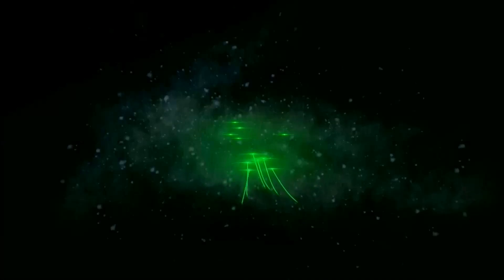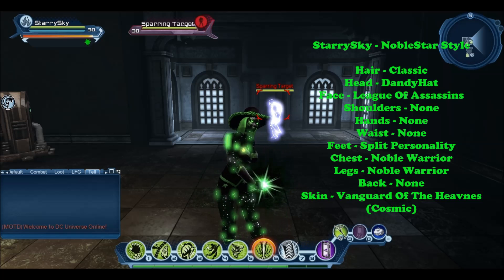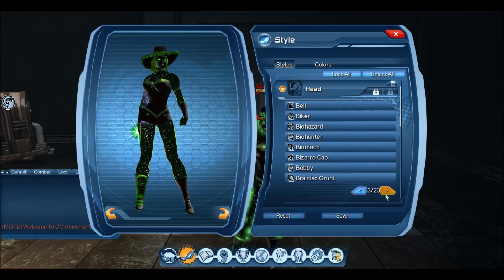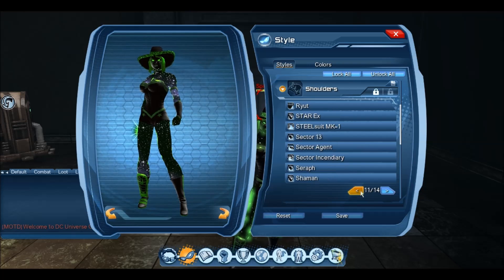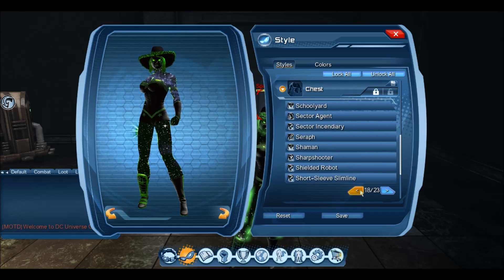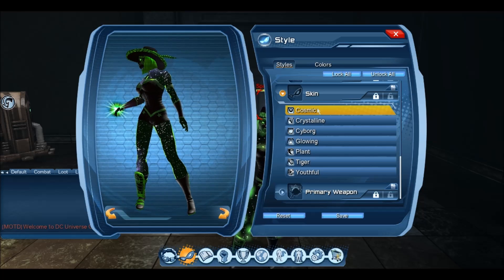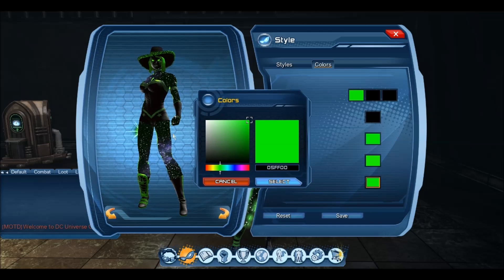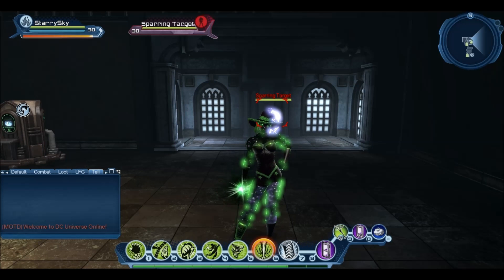DCUO StarrySky Style - NobleStar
Hi Guys, I'm always getting people ask me what parts am i using for style. So here is a video to answer all those questions.
I personally thought i already did one but maybe i was wrong. Enjoy :)